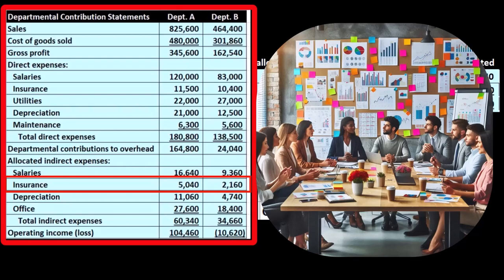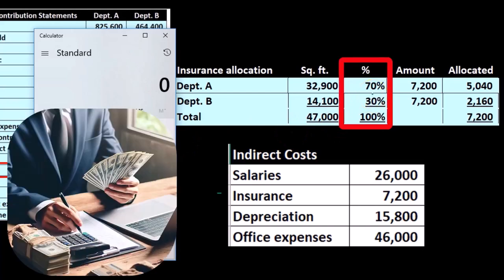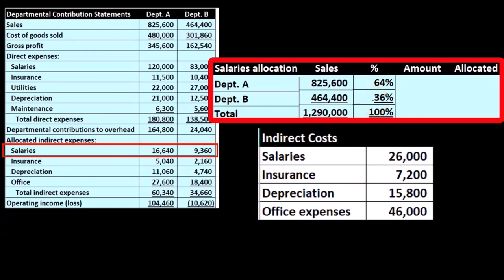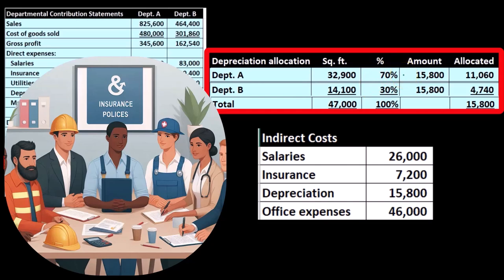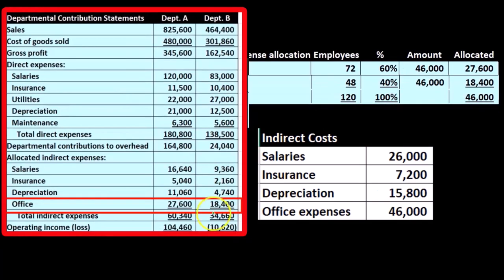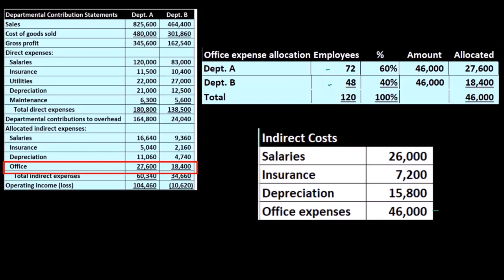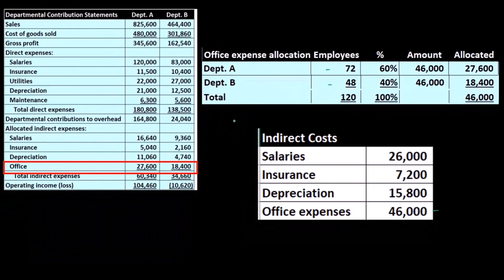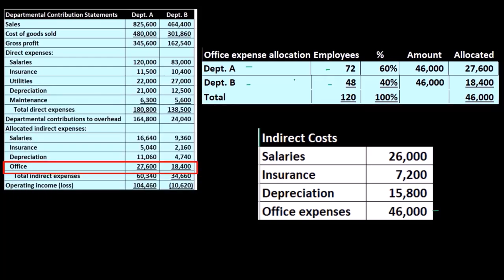Explanation and Justification Responsibility Accounting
Gain a deep understanding of Responsibility Accounting through detailed explanations and justifications. Learn how this accounting method promotes financial accountability, accurate cost allocation, and improved decision-making within your organization.